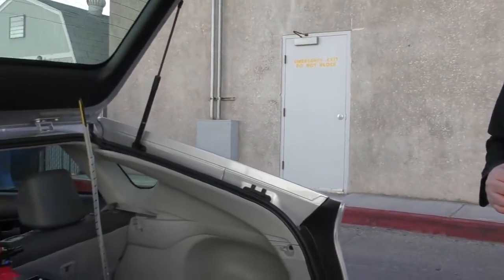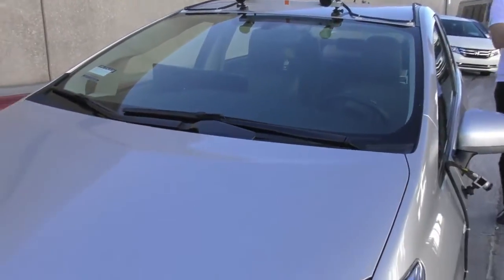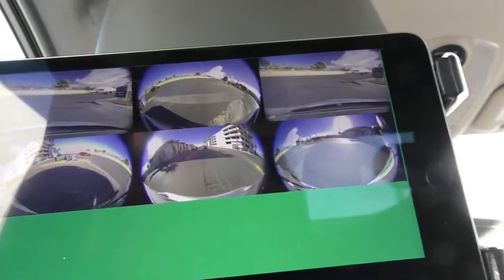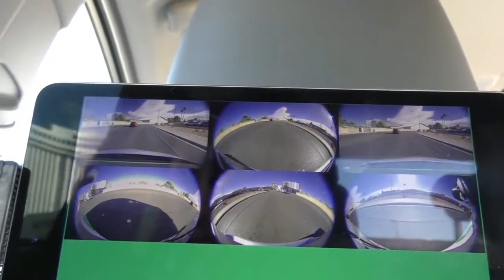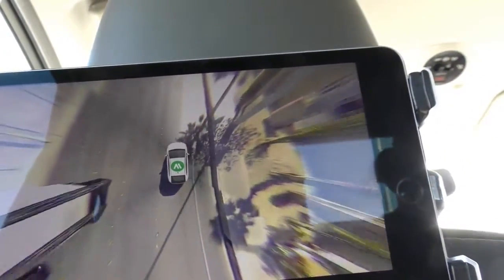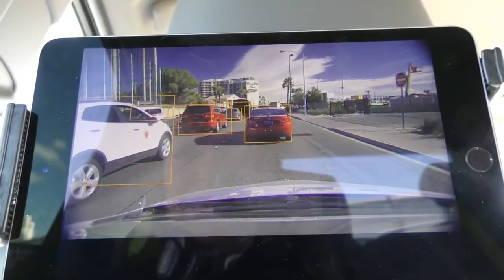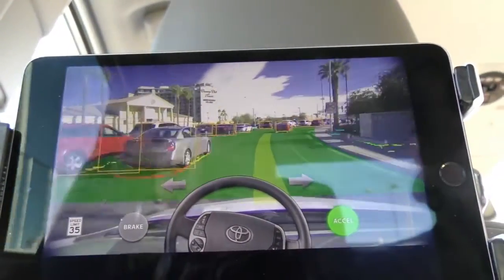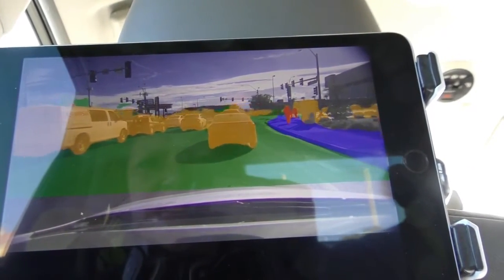AiMotive - Autonomous Car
Laslo Kischondi, AiMotive, discusses a new technology for autonomous vehicles that will promote safety.